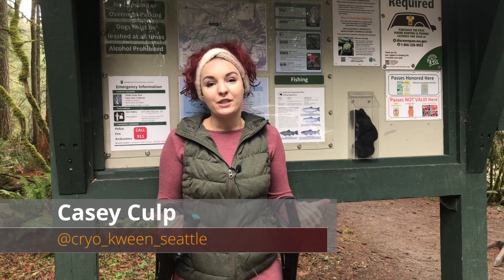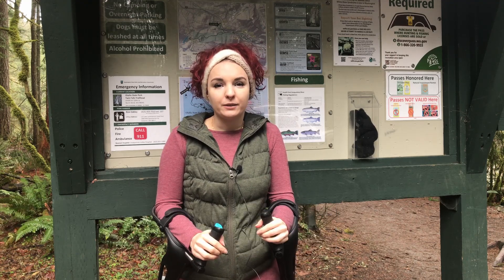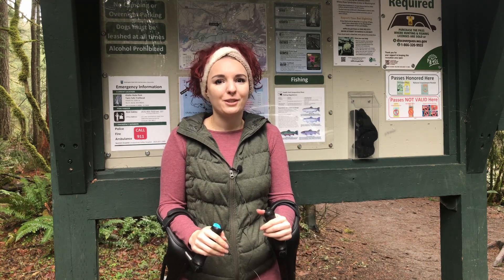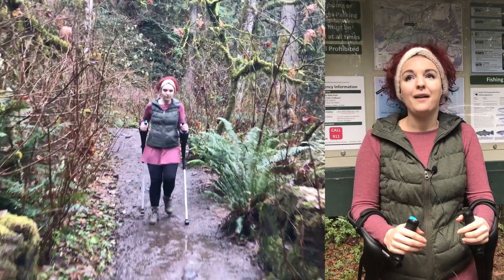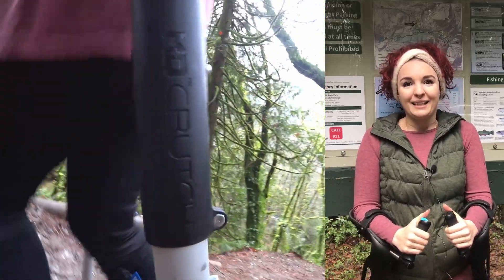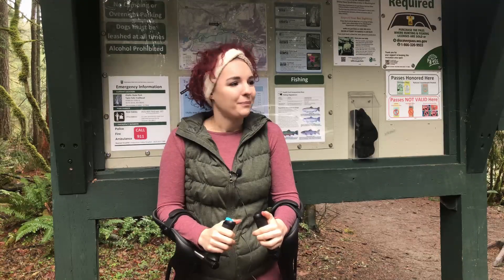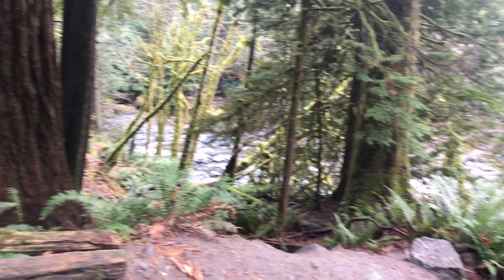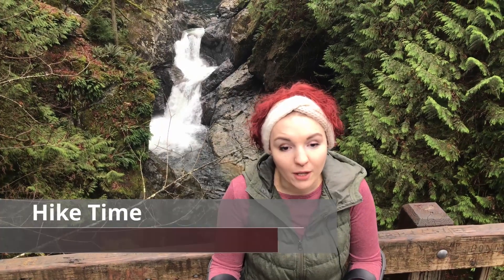December Twin Falls Hike, MD Crutch Rave Review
New Crutches, New Test Hike!

Check out how my new forearm crutches by Mobility Designed hold up to a rainy morning, PNW hike. Reach out if you have questions and check out the links below to learn more!